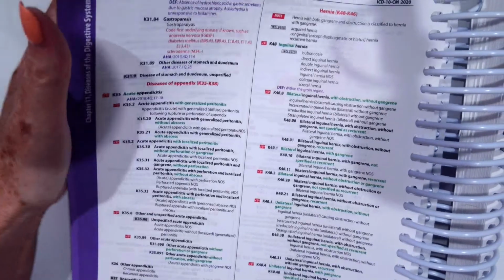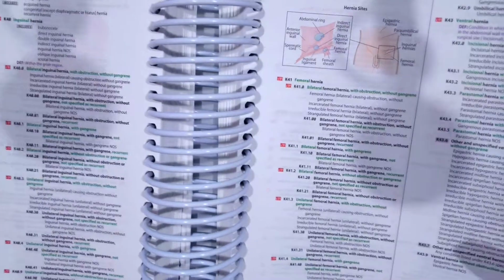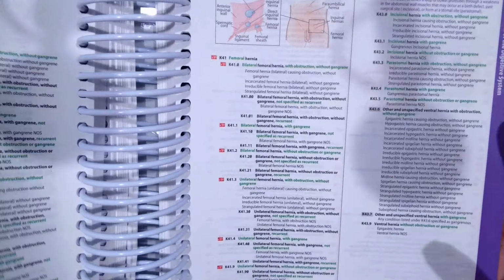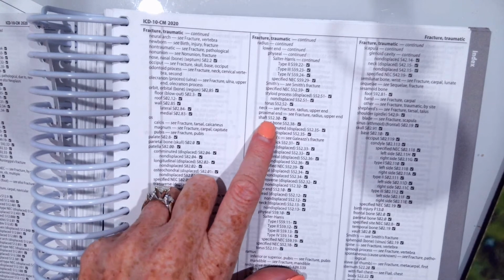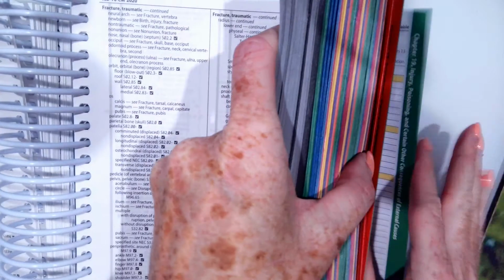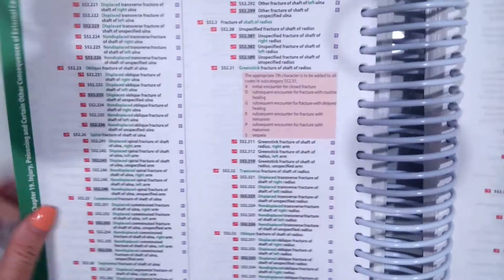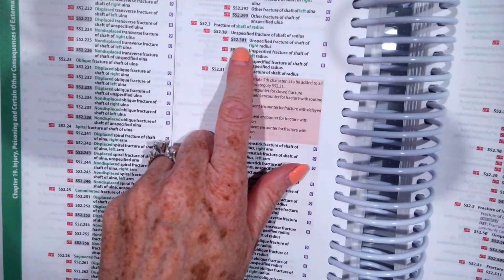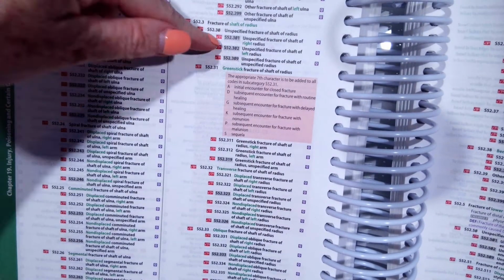Introduction to Using ICD 10 CM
In this video I illustrate how to use the ICD-10-CM code book and go over three coding scenarios